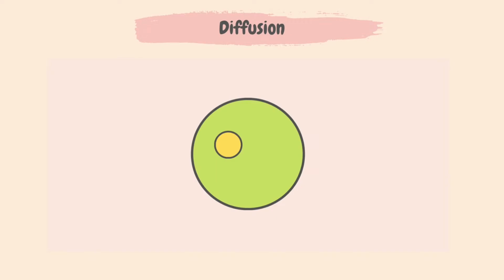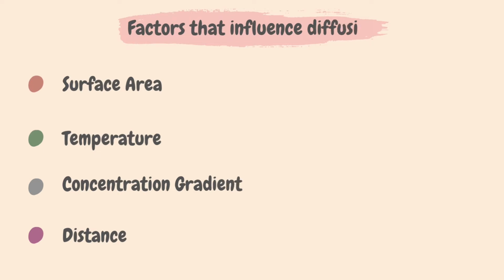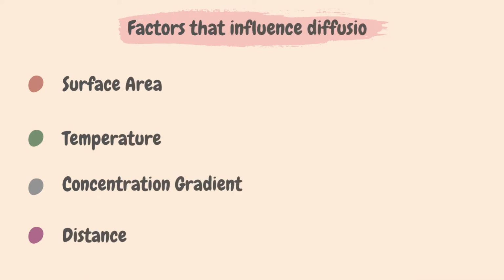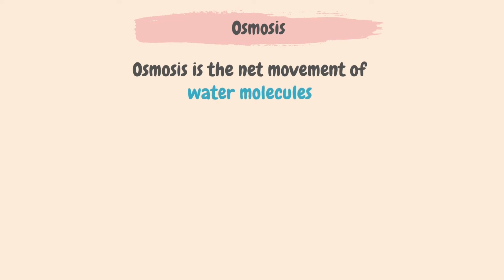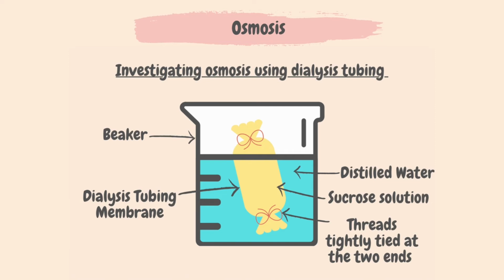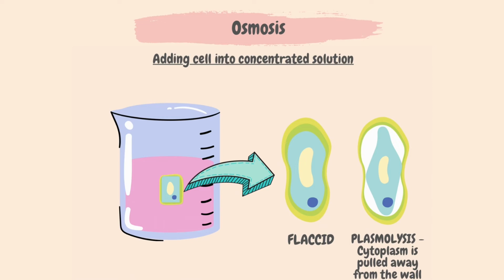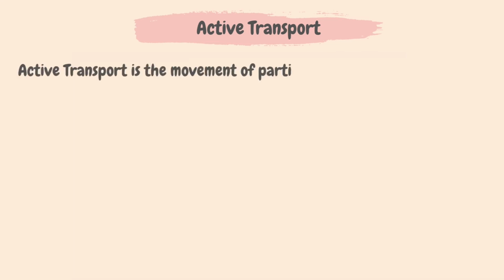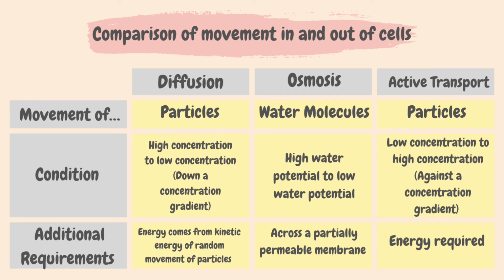Movement into and out of the cells